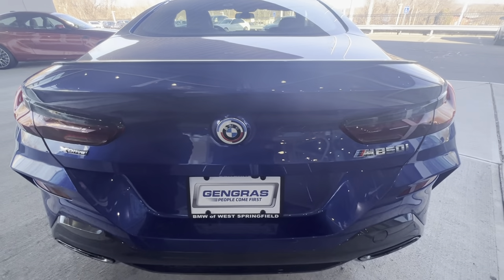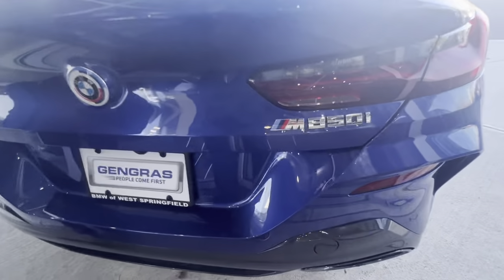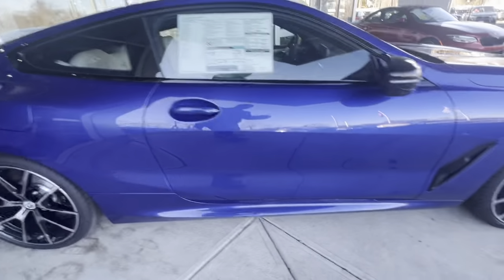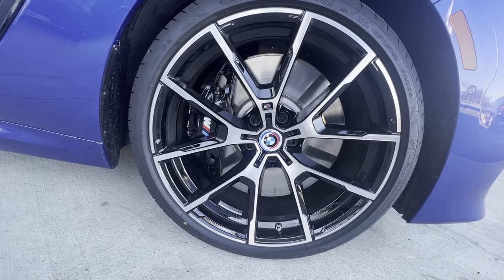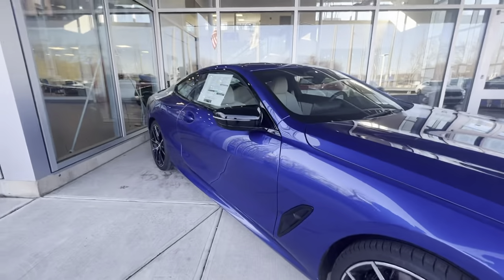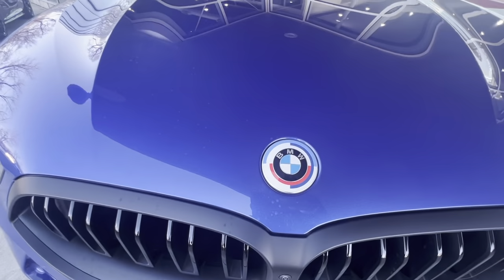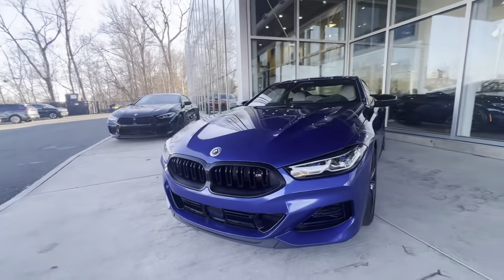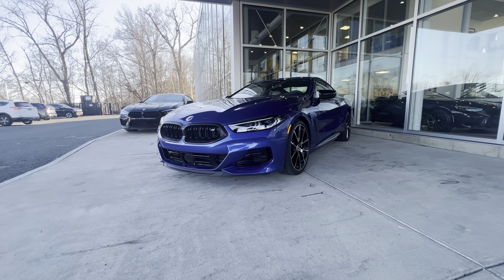BMW 8 Series vs M850i - Whats the Difference?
What separates our 2023 BMW M850i from a standard 8 series? Find out in this awesome video!

This M850i wont be around for long! View the full features and specs